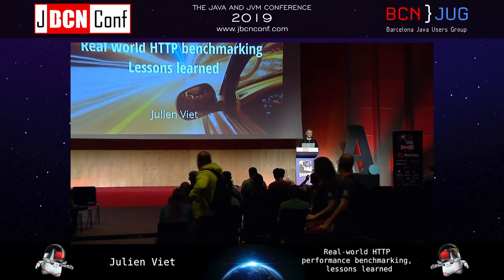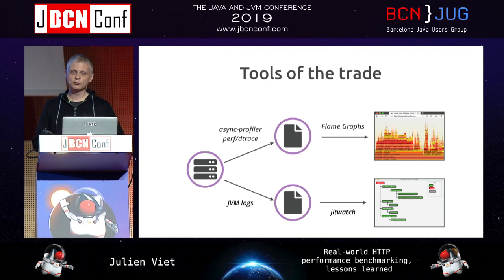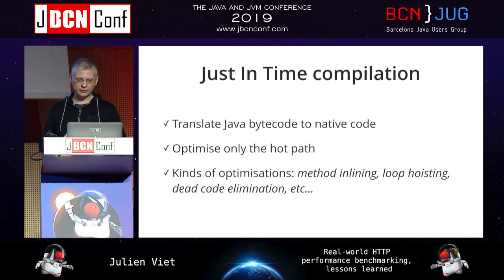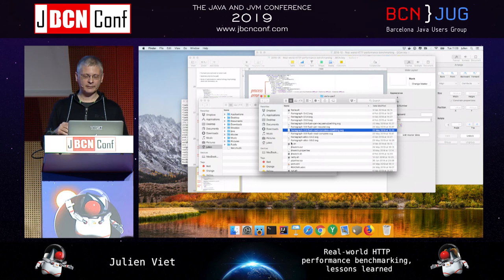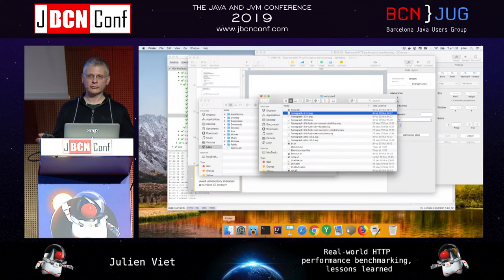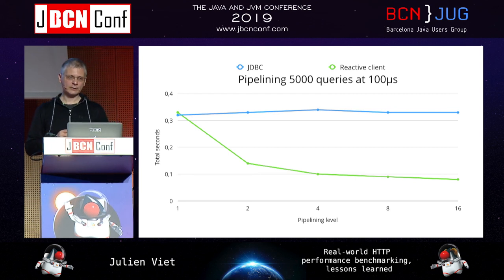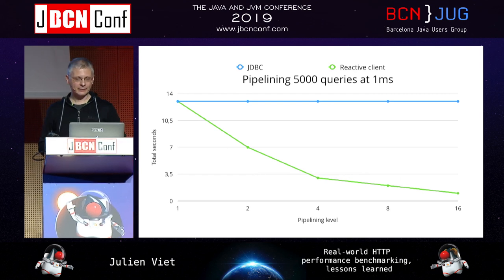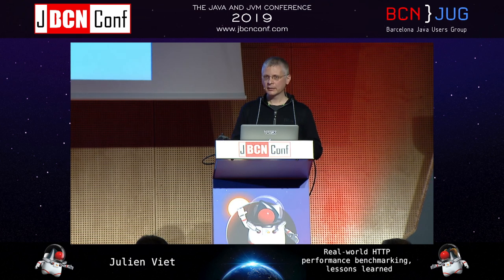Real-world HTTP performance benchmarking, lessons learned by Julien Viet at JBCNConf'1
The TechEmpower Framework Benchmark is a public comparison of more than 200 web frameworks in different languages. The competition is fierce and everyone wants to be ranked in the top! Eclipse Vert.x is a popular reactive stack for the JVM, designed for highly scalable applications and has taken part in this competition for several years. Performance benchmarks are often used for comparing HTTP server or web frameworks and often used by people to choose between implementations. We will look at what these benchmarks means and what they actually measure. The presentation will explain the secret sauce powering Vert.x performance that has a direct impact on this benchmark, from Java just-in-time compiler to networking optimizations.